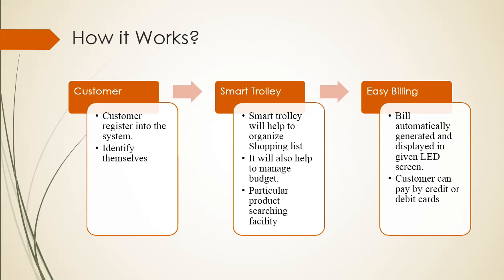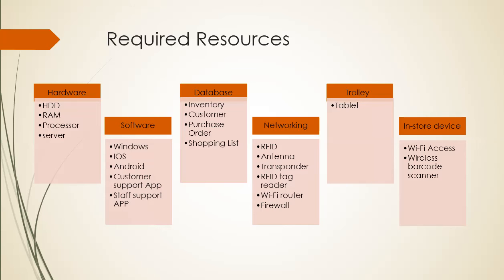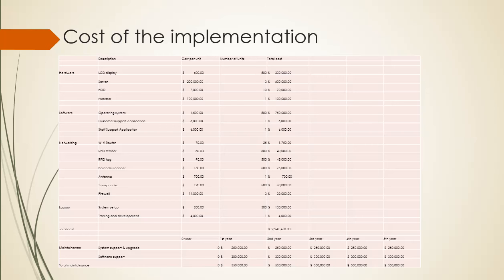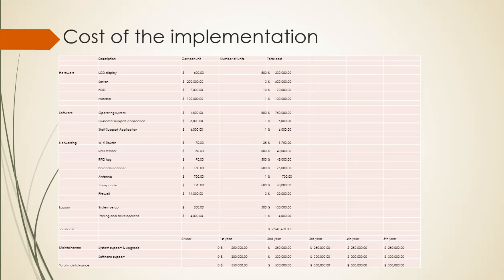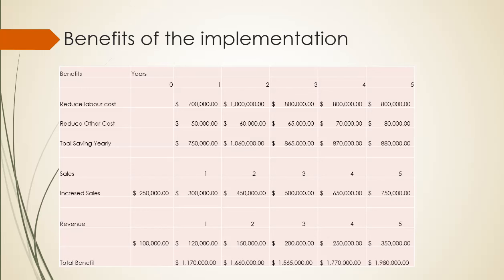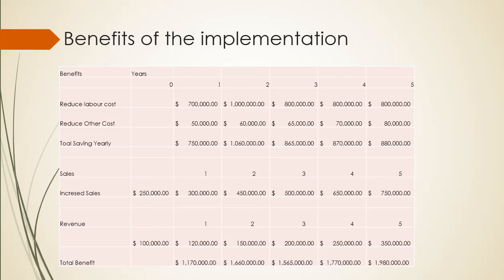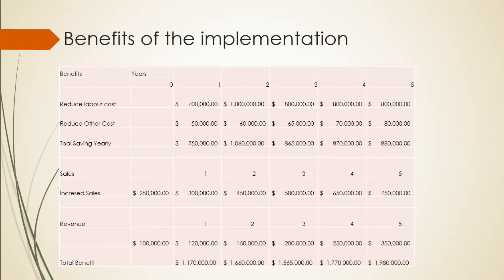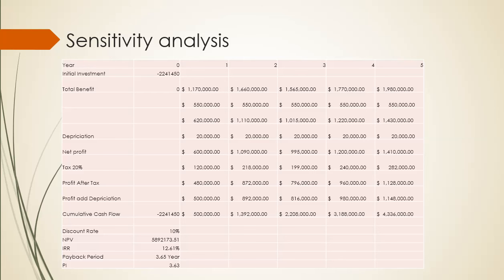CIS8000 - Smart Shopping Trolley